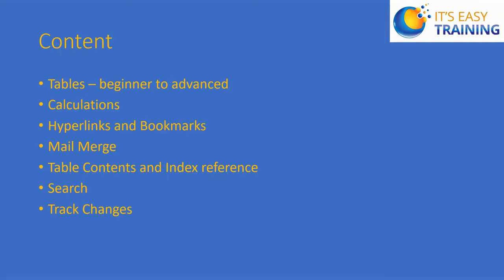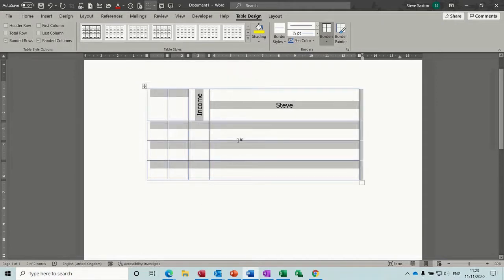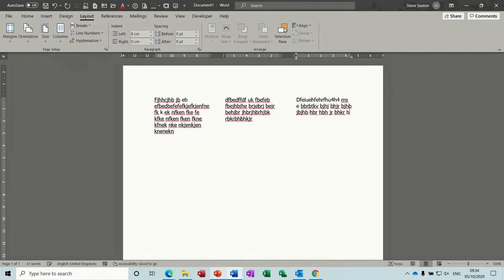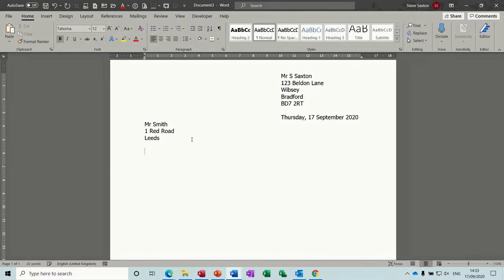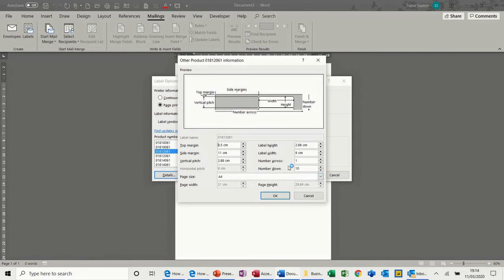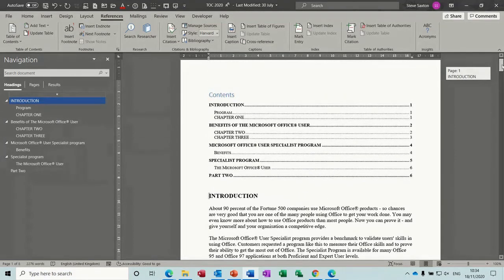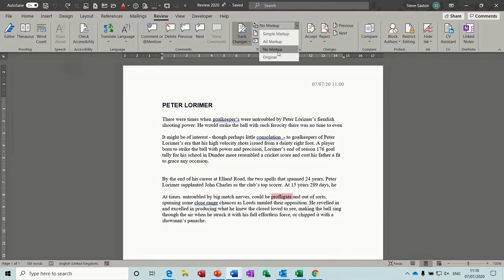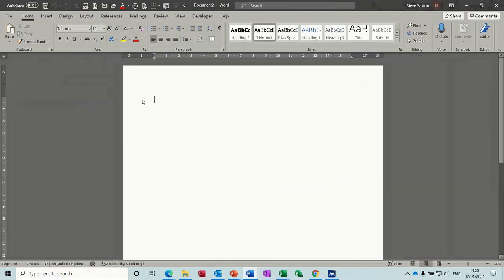Free Microsoft Word course. Intermediate Word course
This video is a free Microsoft Word course. Intermediate Word course. The course is part two of three of the Intermediate Word course. The topics are as follows: How to use Word tables, formatting calculating and moving. How to use mail merge, creating your own data list and using an Access database. Merging to labels, letters and envelopes. How to use index references and table of contents, automatically adjust page number by refreshing the table of contents. Hyperlinks and bookmarks, search, and track changes. Move seamlessly around a document with hyperlinks and bookmarks. Tracking changes and combine documents. The video includes practise exercises.